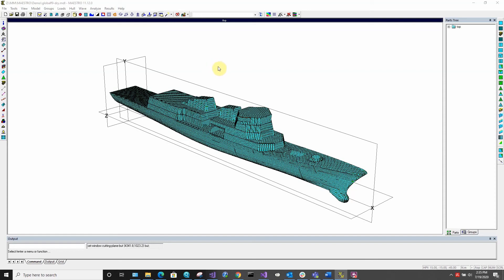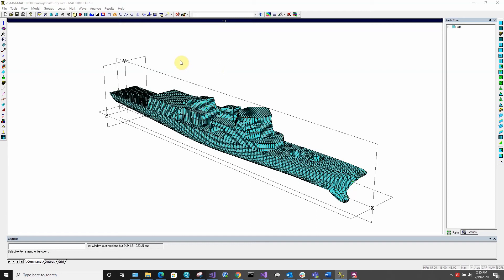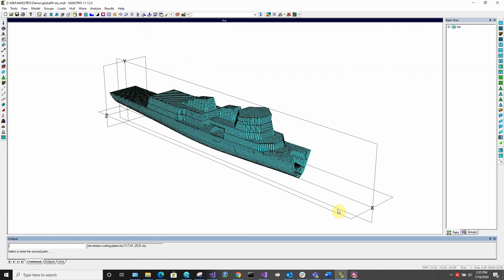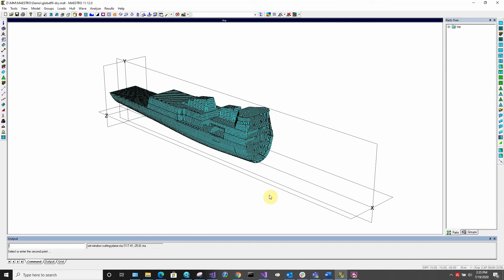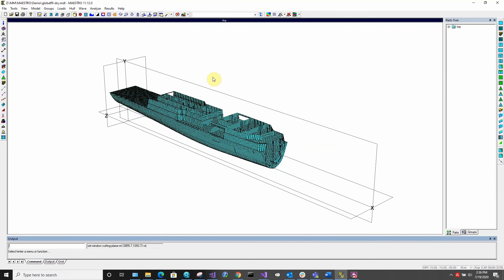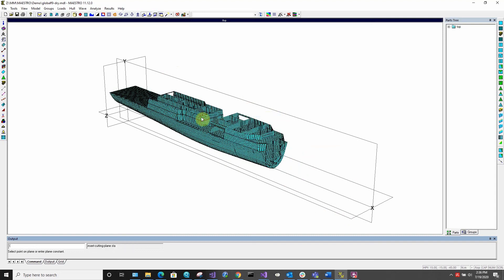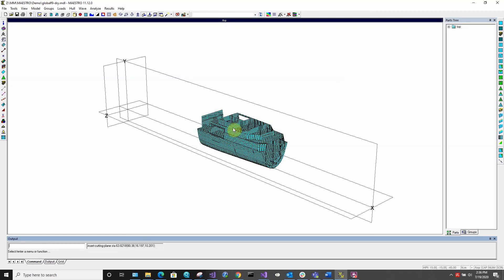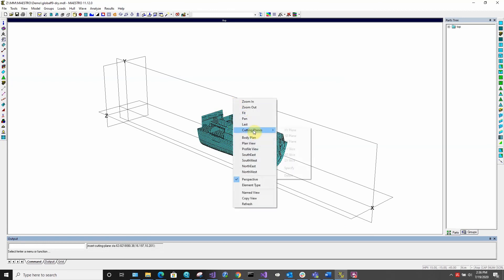MAESTRO Cutting Plane Tutorial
A brief tutorial on how to use MAESTRO's dynamic cutting planes.